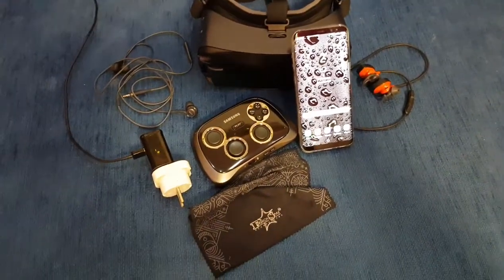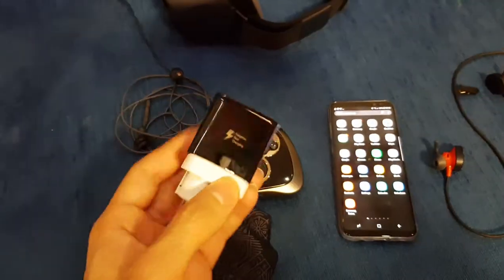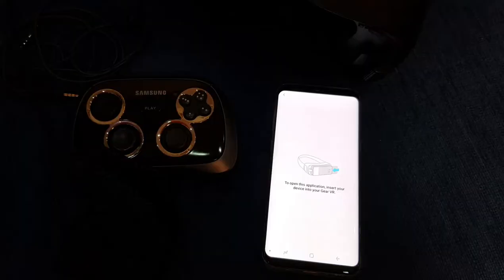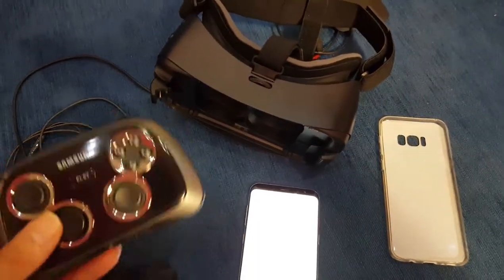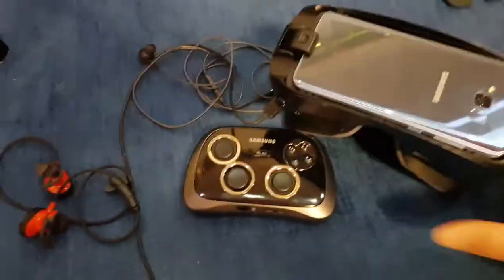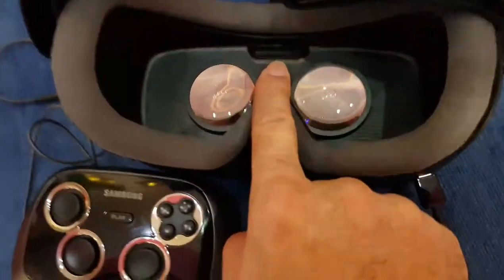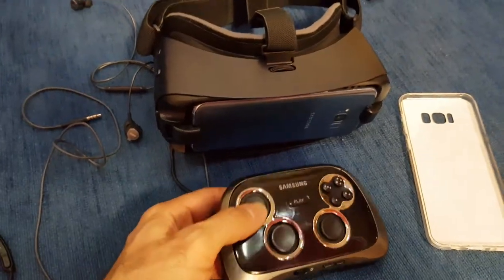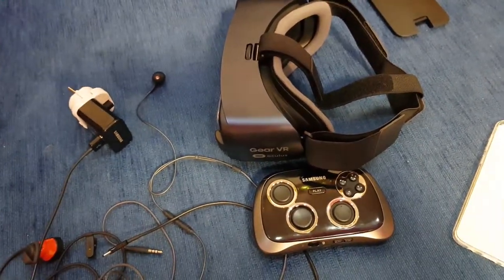Samsung S8 Plus & Samsung Gamepad 2018 & New Gear VR Playing Together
Samsung S8 plus & Samsung Gamepad 2018 & New Gear VR playing together , guys i played horror game in the gear vr its so scary , i couldn't even play it alone on room i feel my self that she really runing behind me wanna hunt me its so  unique experience, a amazing  experience , i like the gamepad is so nice quality